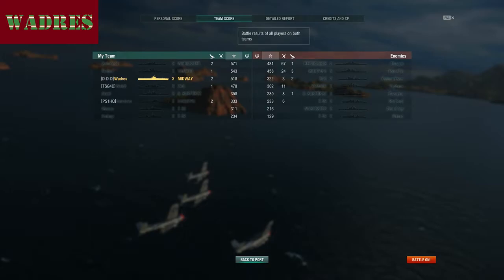8.0 Midway and Co-op MM Commentary - World of Warships - WoWS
Hello all.  the 0.8.0 patch for World of Warships is in full swing now and I spent all day yesterday learning how to play the reworked CVs all over again.  My last match yesterday was more interesting than I'd care to admit for more reasons than one but it's definitely worth the vid.  Happy Hunting folks.

0.8.0 Post Patch Midway and Co-op MM Commentary was recorded with OBS Studio and edited with Lightworks software.

#0.8.0